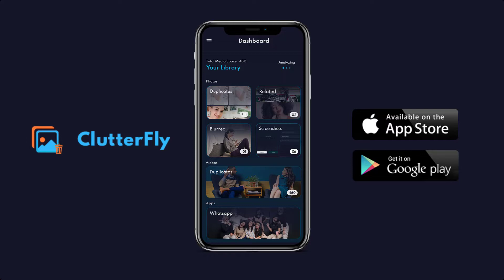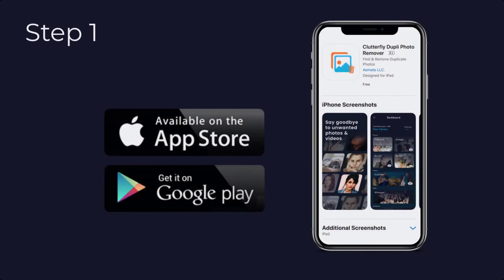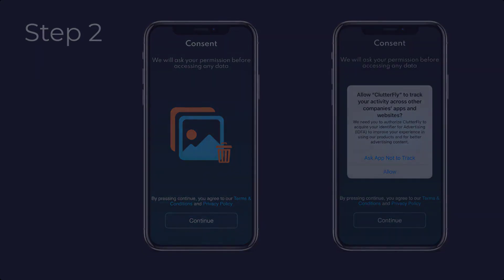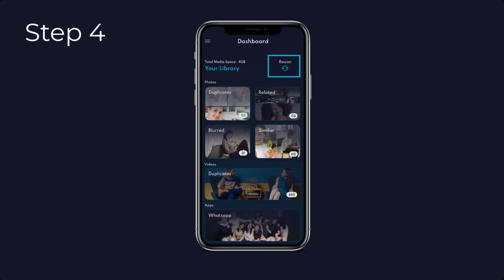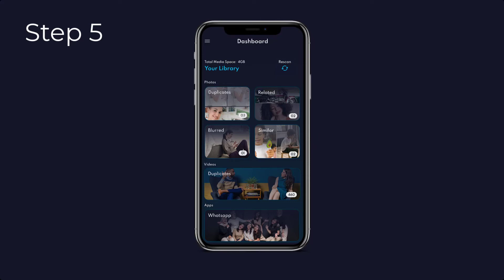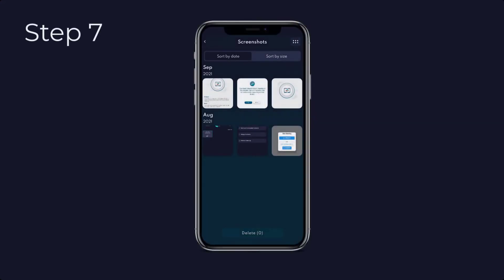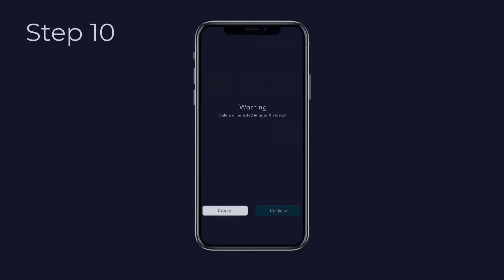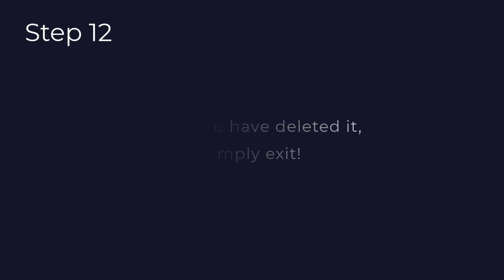ClutterFly App - An Ideal Solution to Declutter your Gallery Media From Screenshots.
With a few clicks, declutter your smartphone gallery. ClutterFly is one of the most effective gallery cleanup applications available for all major devices. This Photo Finder & Remover app searches for redundant images in the photo gallery. It intelligently finds duplicate photos and videos and gives you the option to remove them collectively and individually. With this app, you will get a managed and decluttered phone gallery. ClutterFly app handles all the work for you.
So What are you waiting for? Download this year's most awaited utility Application.